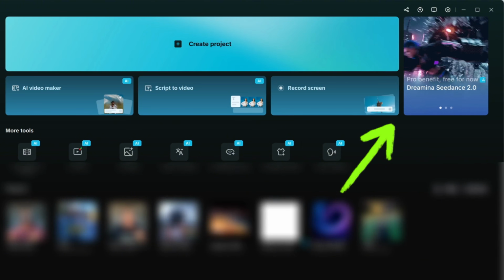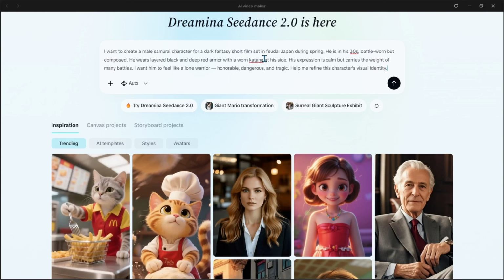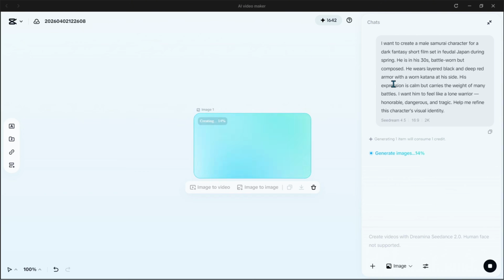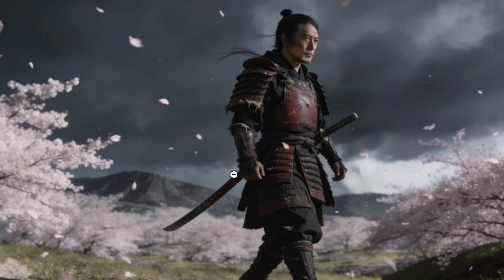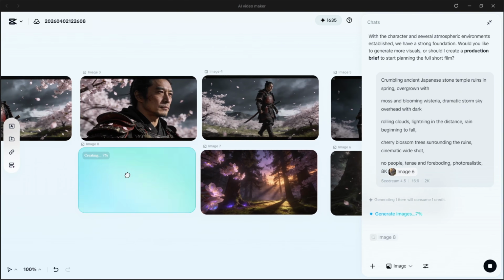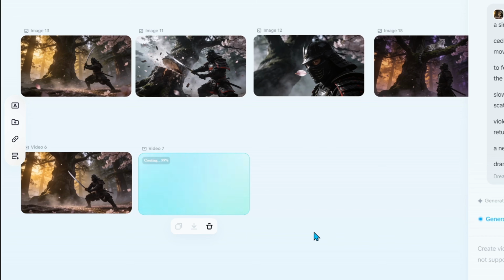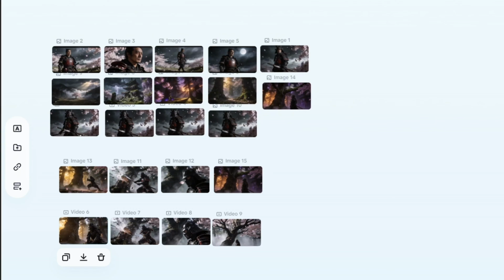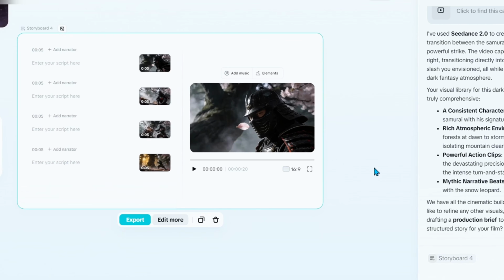How to Use Dreamina Seedance 2.0 in CapCut (Full Workflow)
CapCut just launched Dreamina Seedance 2.0 inside Video Studio —
and it completely changes how you create AI videos. In this tutorial,
I walk you through the full workflow: building a consistent AI character,
generating cinematic environments, using Image to Video and the Multiframes
technique, assembling your storyboard, and finishing it in CapCut's
full video editor.

Whether you're making short films, AI content, or just exploring what
Seedance 2.0 can do — this is your step-by-step starting point.

⏱️ CHAPTERS
00:00 — What is Dreamina Seedance 2.0?
01:00 — Getting into CapCut Video Studio
01:45 — Creating your AI character with Seedream 5.0
03:00 — Building your world (multi-mood environments)
03:50 — Image to Video — bringing scenes to life
04:30 — Multiframes — the cinematic transition technique
05:20 — Assembling your storyboard
06:00 — Taking it into CapCut's full video editor
06:40 — Challenge + CTA

👇 DROP YOUR CHALLENGE RESULT IN THE COMMENTS
Pick a genre (fantasy, sci-fi, thriller...), make one scene with this workflow,
and post it below. Best concept gets a shoutout in the next video.